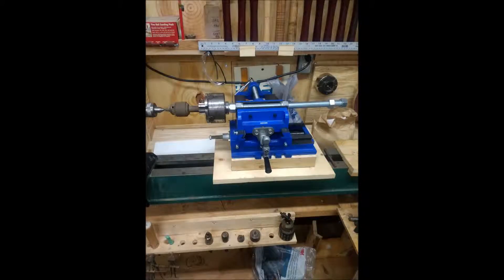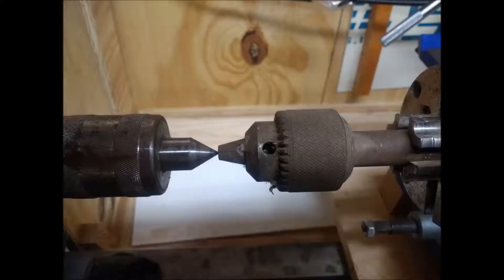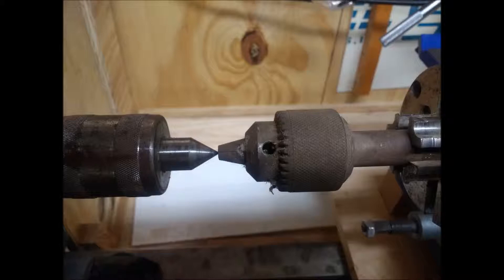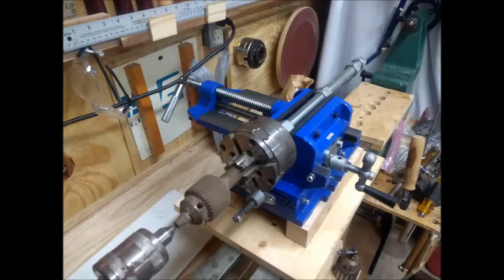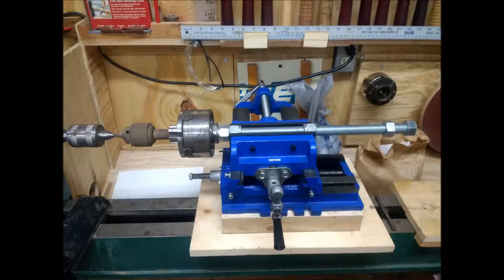THREADING ON THE WOOD LATHE threader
WOOD LATHE THREADER wood threader Idea by Alan@as wood turns